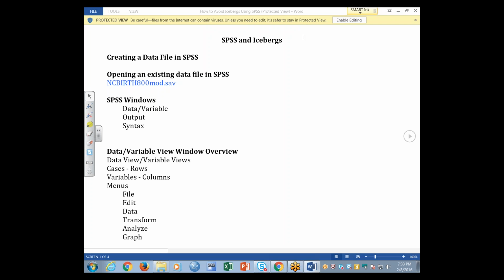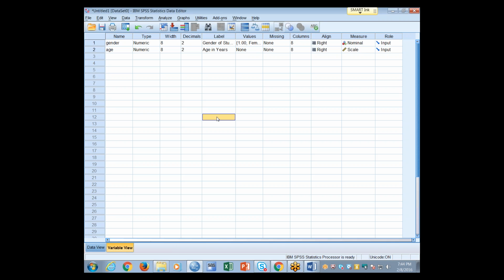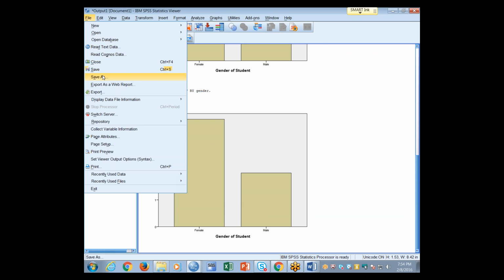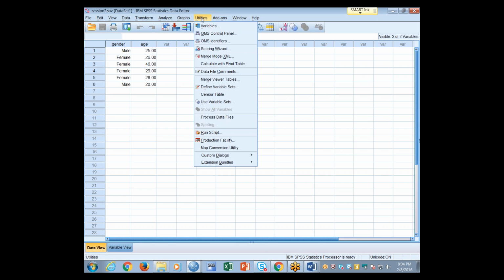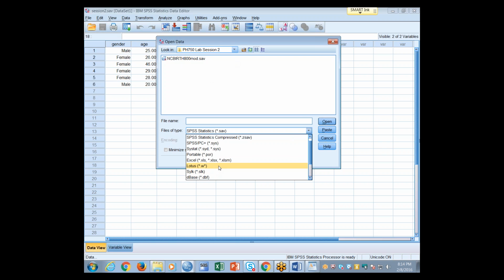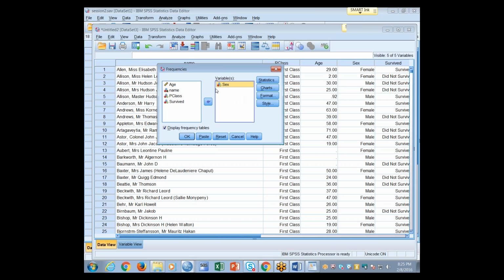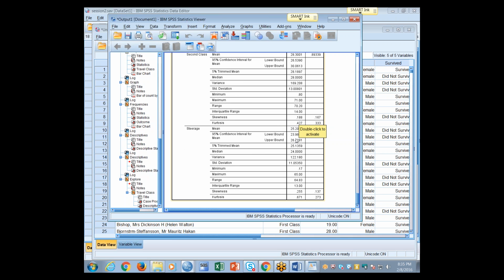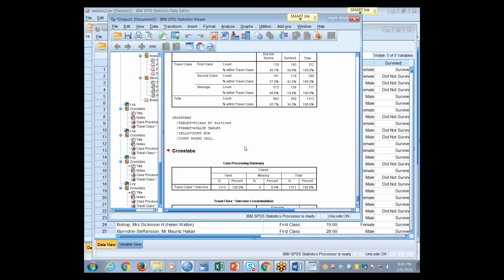PH750 Lab Session2 020816